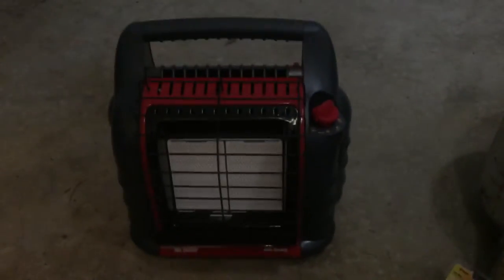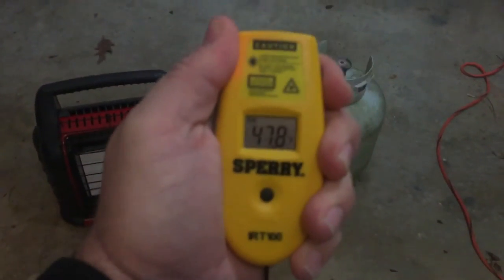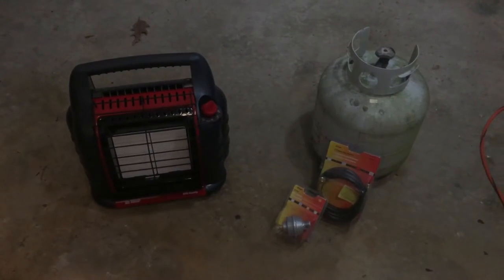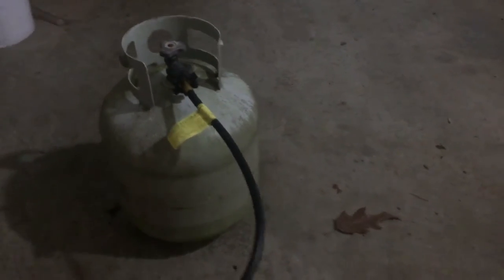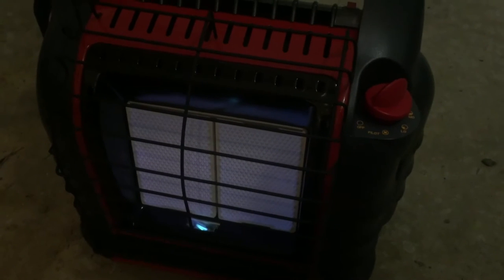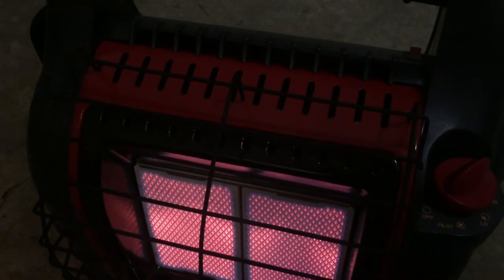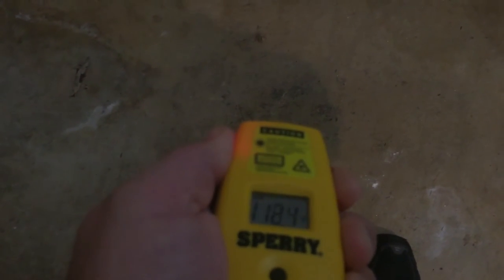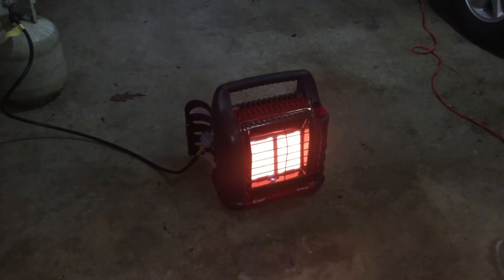Big Buddy Portable Heater 2 Car Garage Test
I needed a heating solution for my garage on cold winter days.  Many portable propane heaters are not indoor safe.  The Big Buddy heater is safe for indoor use.  Not only can I use it to heat my garage safely, I can use it as a backup heating source indoors if the power happens to go out.

Big Buddy Propane Heater

2 in 1 Adapter for iphone 7/7 Plus, Lightning to 3.5mm Audio Headphone Jack and 2A Quick Charge Converter,Wofalodata Nylon Cable Splitter (No Phone Function and Music Volume)

Ravelli APGL4 New Professional 70" Tripod with Adjustable Pistol Grip Head and Heavy Duty Carry Bag

StudioPRO (Set of 2) S-600BN Dimmable 600 Bright LED Photography Continuous Bi Color Light Panel & Light Stand Kit with Carrying Case & Barndoor - Photo, Video & Film Production Studio Essentials

Sony DSC-RX10 III Cyber-shot Digital Still Camera

Fotga Heavy Duty L-bracket with 2 Hot Shoe Mount for Video LED Light Camera Flash Camcorder Microphone

NEEWER 160 LED CN-160 Dimmable Ultra High Power Panel Digital Camera / Camcorder Video Light, LED Light for Canon, Nikon, Pentax, Panasonic,SONY, Samsung and Olympus Digital SLR Cameras

Apple iPhone 7 Plus 4G LTE Unlocked GSM Quad Core Smartphone w/ 12MP Camera (US Version) Jet Black

JOBY GorillaPod SLR Zoom. Flexible Tripod with Ballhead Bundle for DSLR and Mirrorless Cameras Up To 3kg. (6.6lbs)

Grip Gear’s Movie Maker Set - Electronic Sliding Track System with Variable Speed and Motorized 360° Panoramic Time Lapse Head compatible with Smartphones, GoPros, Digital Cameras

Lifeengine Rotating Tripod Time Lapse Stabilizer 360° 60 Minutes, Motorized Rotating Station Time Lapse Adapter for Canon, Nikon, GoPro, SLR Camera, Digital Camera